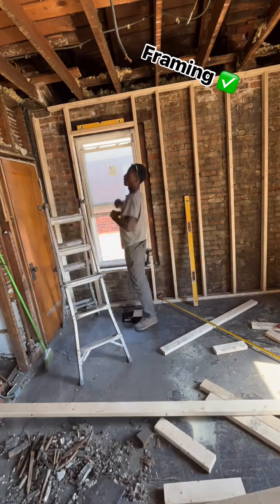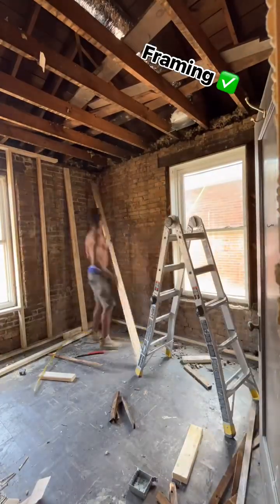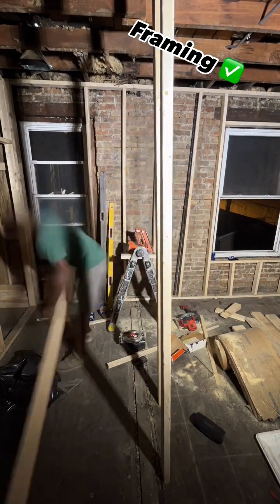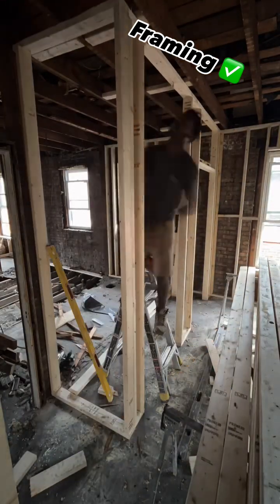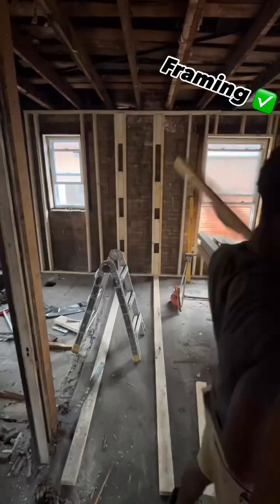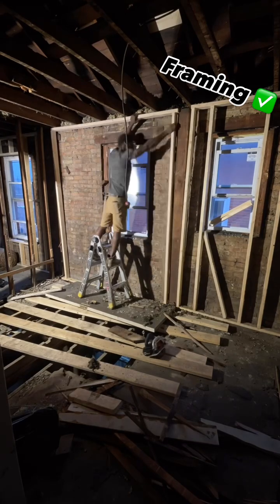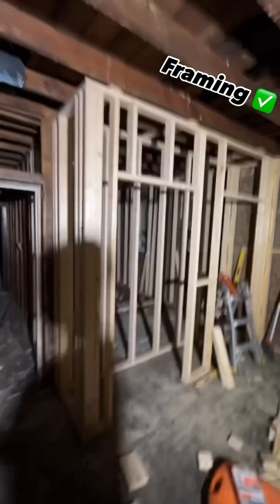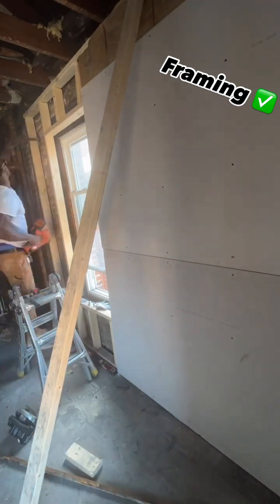August 12, 2024